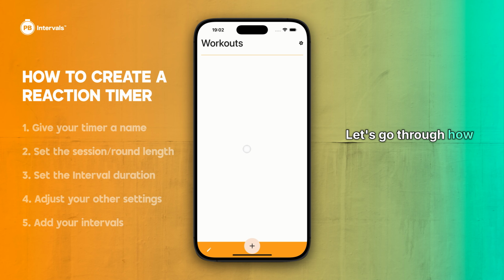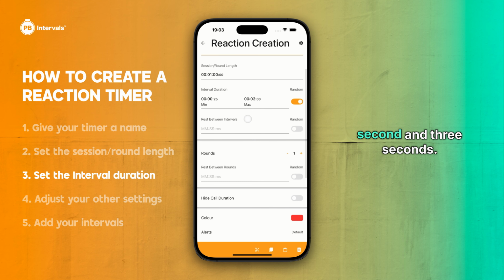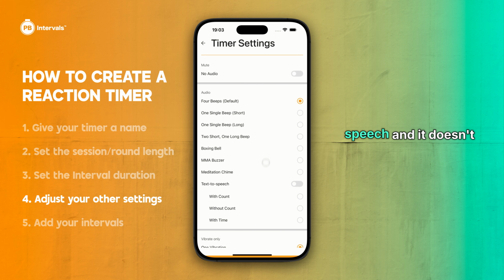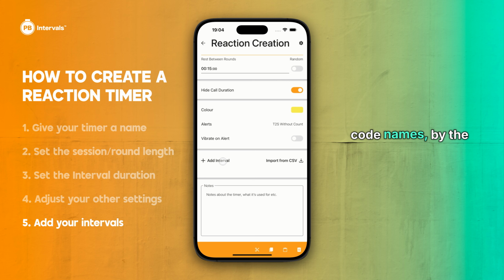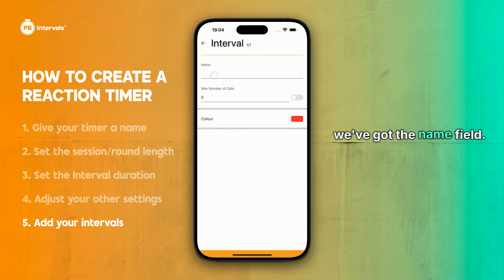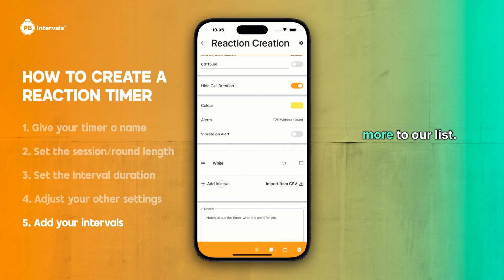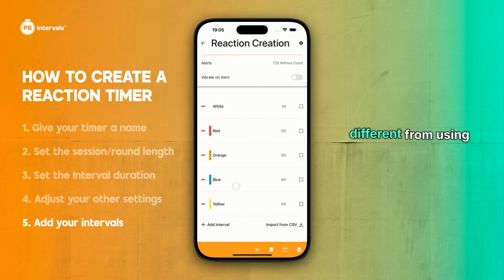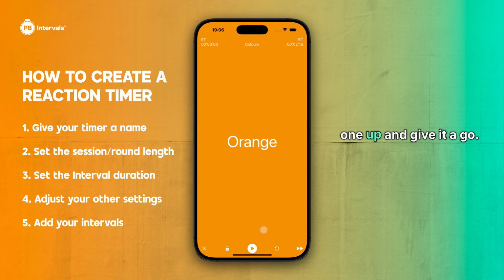Sharpen Your Reflexes: How to Create a Reaction Timer | PB Intervals™ App Tutorial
Turn your phone into a professional reaction training system. This tutorial shows you how to use the PB Intervals™ app to create unpredictable drills that sharpen your reflexes, strengthen those procedural neural pathways, and speed up your response time, just like expensive light training tools.

This step-by-step guide is for any athlete looking to add a cognitive challenge to their training. We'll show you how to build dynamic reaction sessions for martial arts, boxing, sports-specific drills, or patient rehab. Instead of simple beeps, create a session with random audio or visual cues (like 'Jab,' 'Cross,' 'Red,' 'Blue') to simulate a real-world scenario or a personal coach's callouts.

TIMESTAMPS
00:00 - Introduction
00:13 - The 5 Steps to Create Any Reaction Session
00:30 - Setting the Time Foundations
02:08 - Adding Your Cues (e.g. 'Jab', 'Down', 'Blue')
05:38 - Quick Setup Recap
05:56 - Playing Your Timer

ABOUT PB INTERVALS™
PB Intervals™ is a pro-level interval and reaction timer built for accuracy. Whether you're smashing HIIT workouts, perfecting striking combos, hitting Zone 7 efforts, or guiding patients through rehab, PB Intervals™ is the tool that keeps you honest. Designed for pros, perfected for everyone.